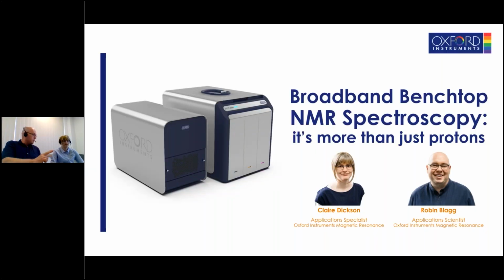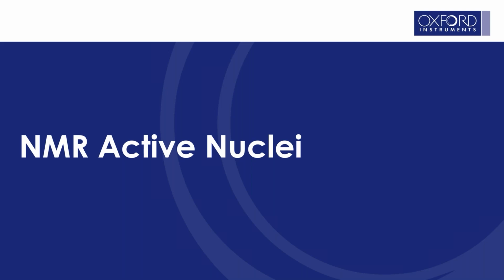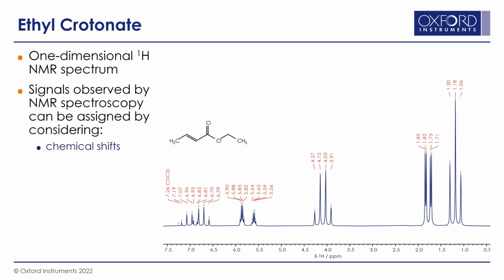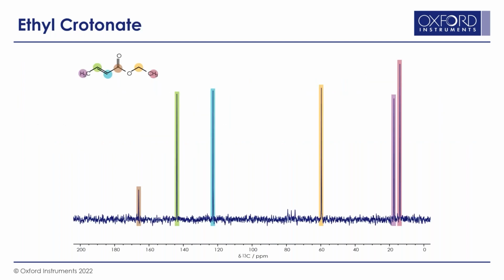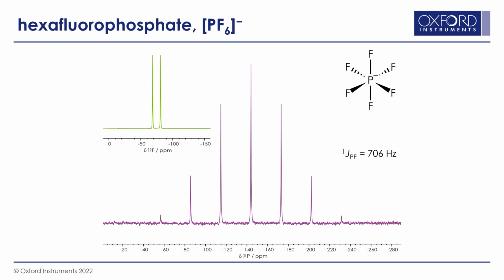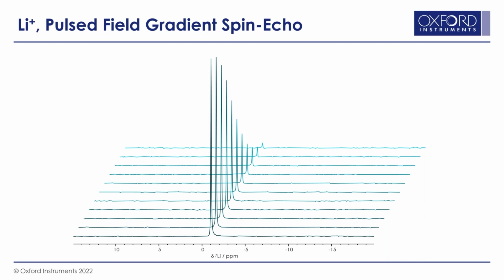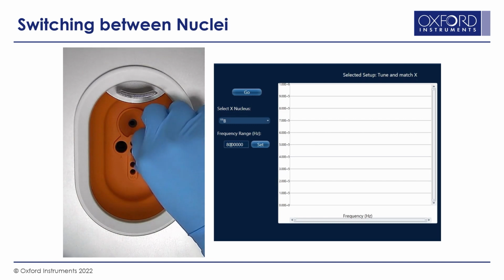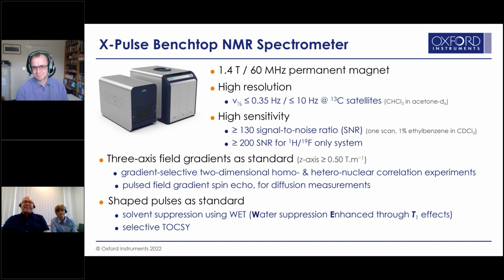Broadband benchtop NMR spectroscopy – it’s more than just protons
Broadband NMR spectroscopy is now used in a wide range of industries. More portable and user-friendly than ever before, this exciting technology can improve workflow efficiency, streamline complex tasks and save countless hours.

In this webinar, Oxford Instruments applications scientists Robin J. Blagg and Claire Dickson will briefly introduce you to the technology, highlighting the many applications now enabled by having a full broadband instrument in the laboratory. Covering case studies that span chemistry, pharmaceutical research and teaching, they also look at examples featuring battery development and quality control, showing how you can get the most out of the X-Pulse broadband benchtop NMR system.

Moving on, we’ll look at the applications collected on the X-Pulse, and how they cover a wide range of NMR active nuclei that go beyond traditional proton and carbon-13 NMR – such as phosphorus-31, lithium-7, boron-11 and silicon-29. Robin and Claire wrap things up by discussing the value of data from these nuclei when coupled with pulsed field gradients, looking at this in the context of electrolyte and ionic liquid research and development.

By the end of this hour-long webinar, you will…

• Understand how benchtop NMR spectroscopy is applied as an analytical technique
• Know more about the benefits and drawbacks of helium-free benchtop NMR spectroscopy for research and QC
• Appreciate how applying a wide range of NMR active nuclei solves challenges not addressed by proton and carbon-13 NMR – and discover the benefits of applying broadband benchtop NMR spectroscopy beyond structural identification